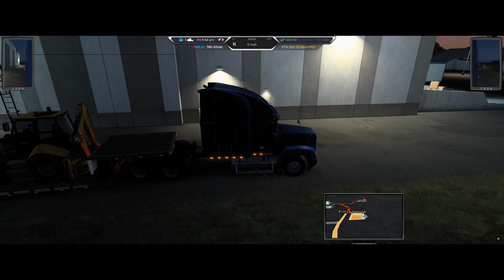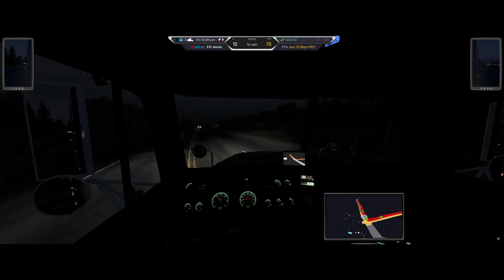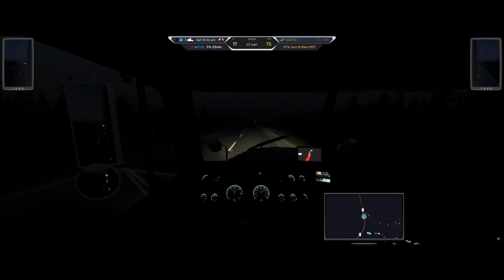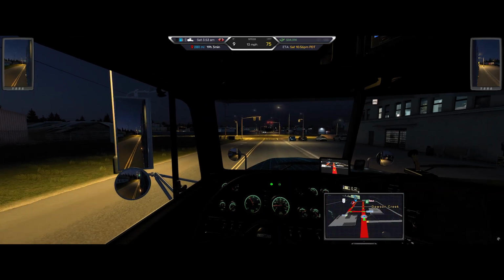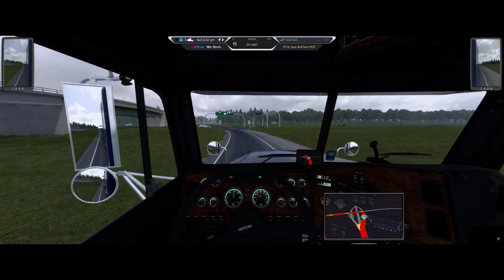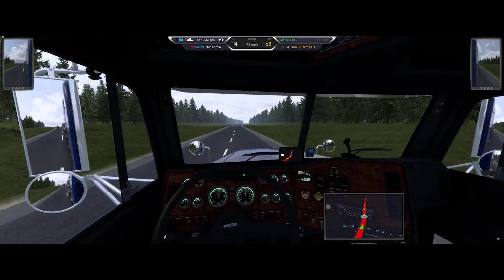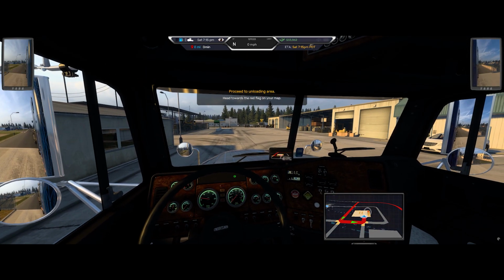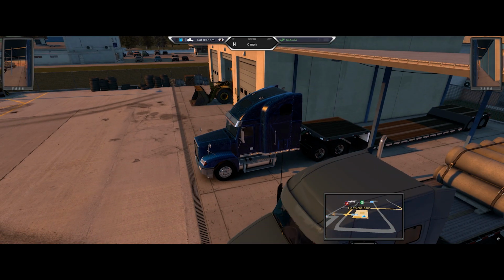American Truck Simulator- Owner Operator Series- Episode 50- Northern British Columbia Part 2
We are roughly about 10 hours away from Alaska. Still having mod issues with the great mid north which is keeping us from taking jobs not in BC.